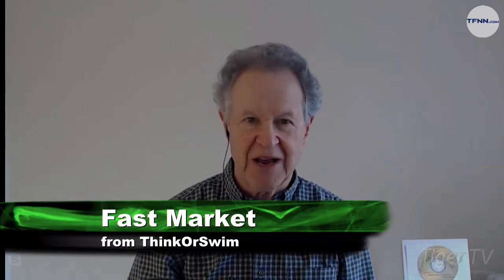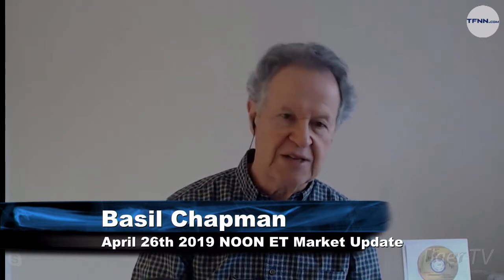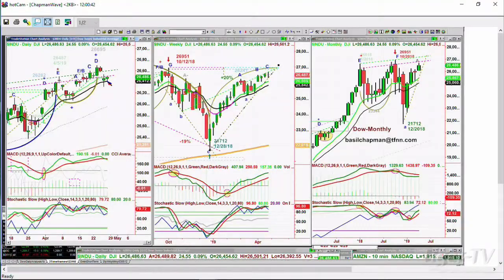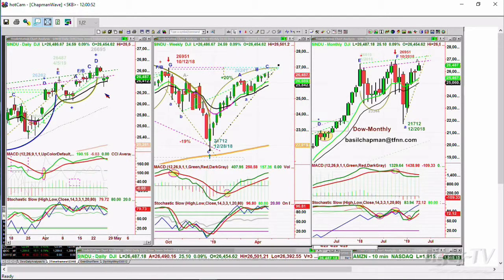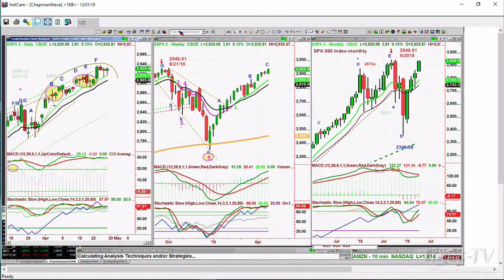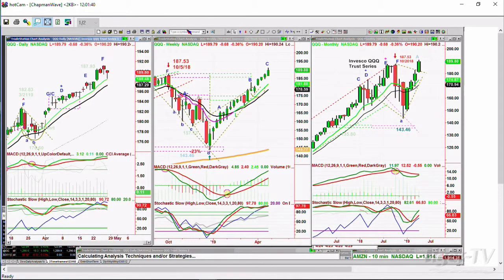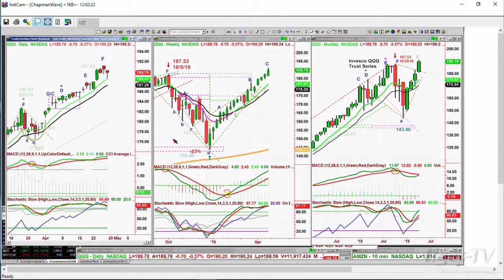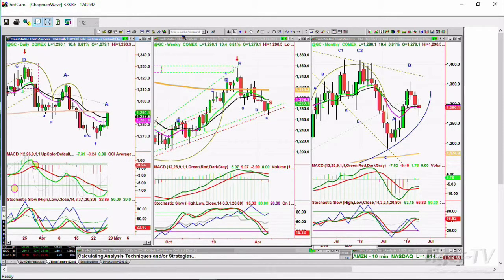April 26th, 12 Noon ET Market Update with Basil Chapman on TFNN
A 3-minute top-of-the-hour market news update here on TFNN and Tiger-TV every trading day at 12 NOON ET!